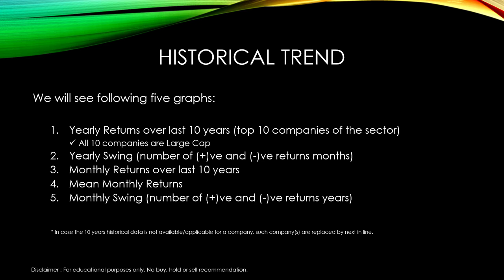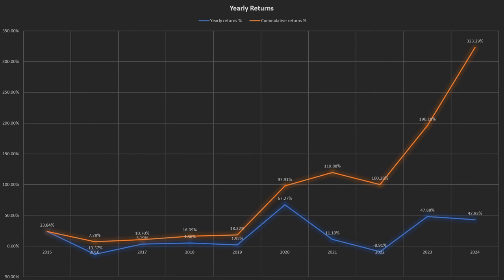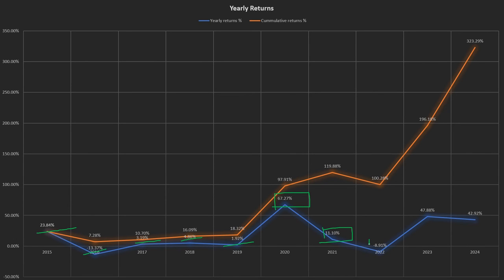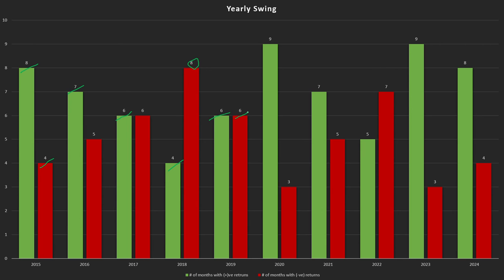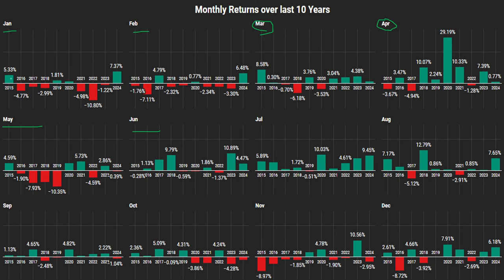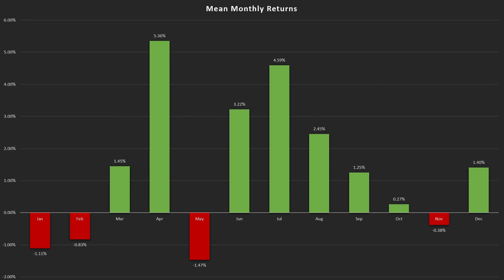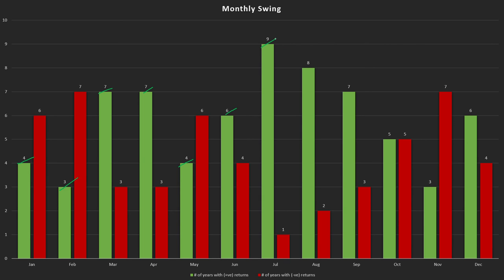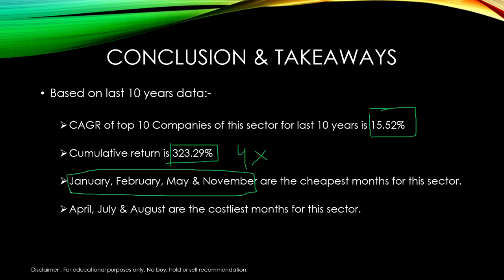Historical Trends!! The Final missing piece - Pharmaceuticals Sector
This video is about the Historical Trends in Indian Share Market. Historical Trends are a great way to reduce the risks in the market. Historical Trends are also helpful to identify the correct time to enter or exit any sector.

In this video, I have analyzed the Pharmaceuticals sector.